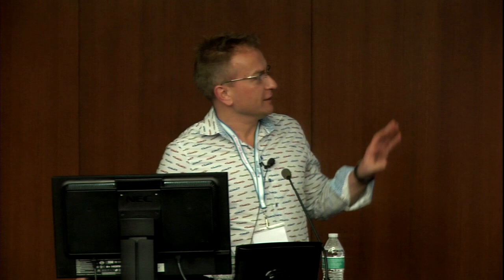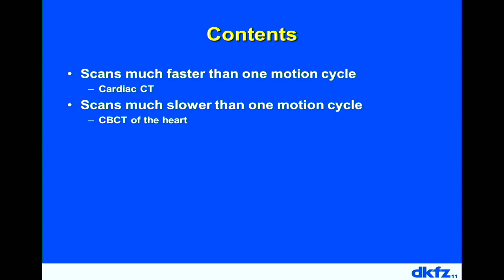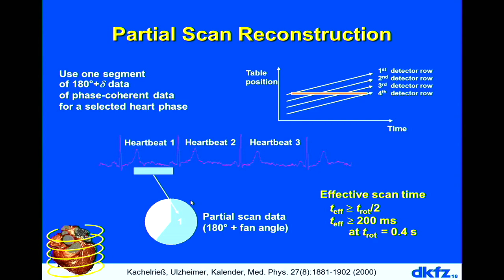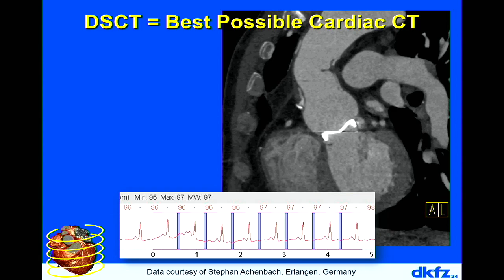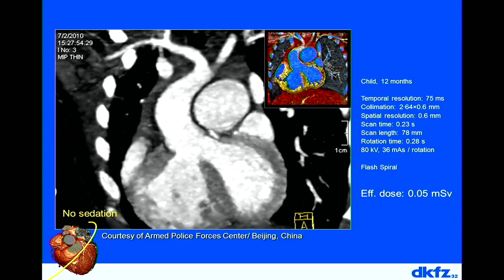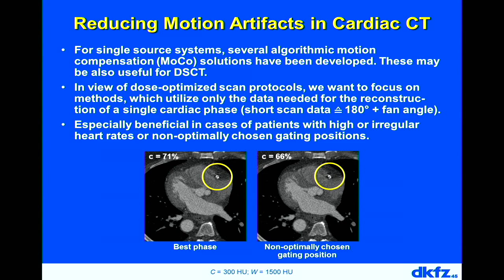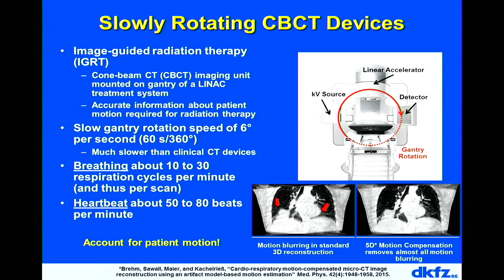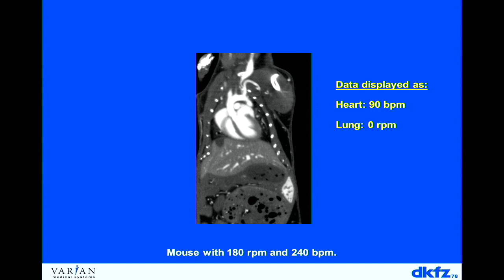7th Annual TMII Symposium - 2017 - Session II - Cardiovascular Imaging - Dr. Marc Kachleriess